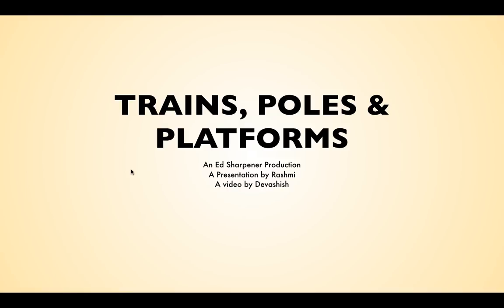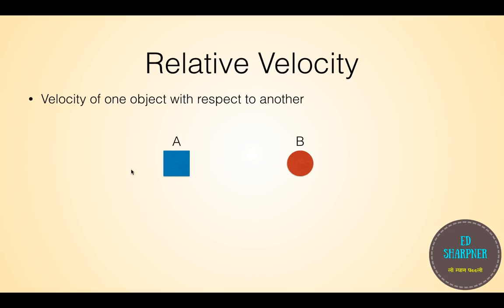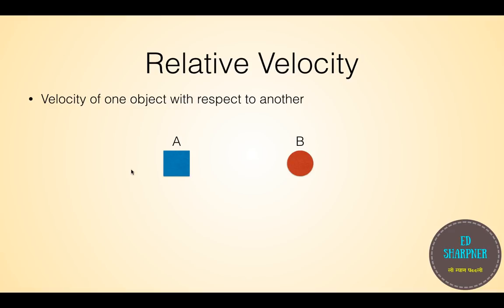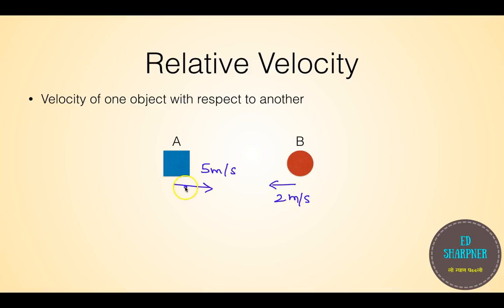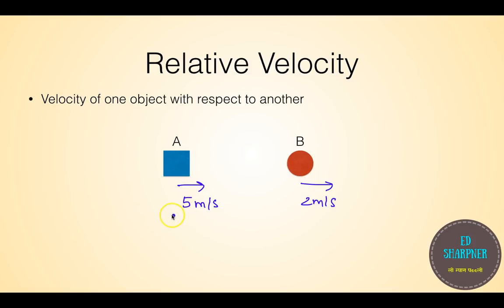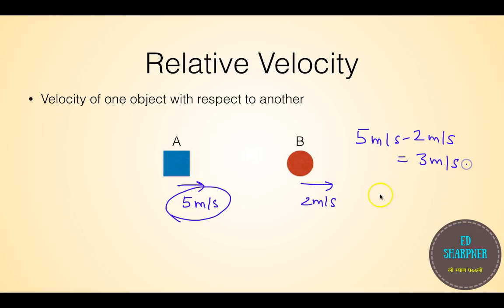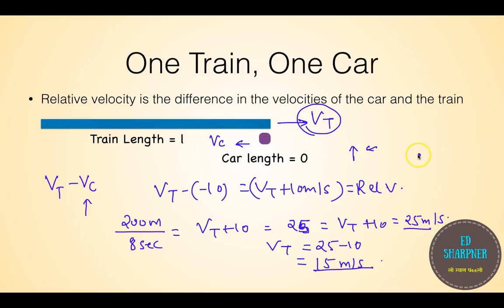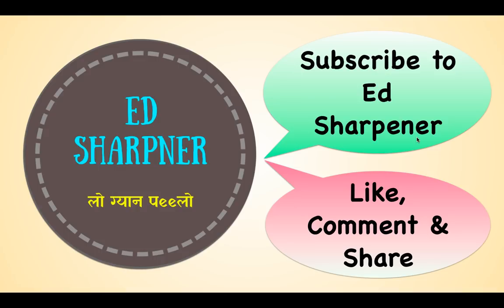Train Problems and Relative Velocity | General Aptitude session by IIT student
The video explains the relative velocity and its application to the popular set of train problems:
1. the train and a pole,
2. two trains approaching and going away from each other,
and the general concept of it. The video is from the General Aptitude section of various exams like GATE, GRE, GMAT, SATs, CAT, Banking exams and various company placement tests. It's an important topic in Quantitative Aptitude and we hope it serves students well.